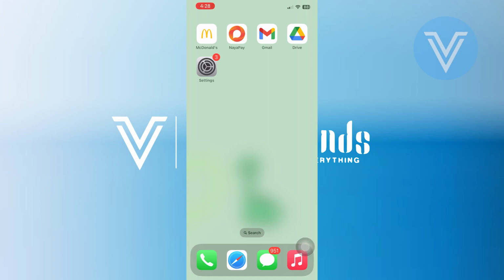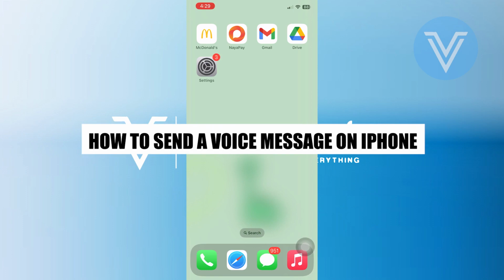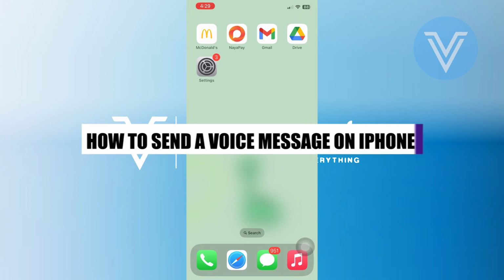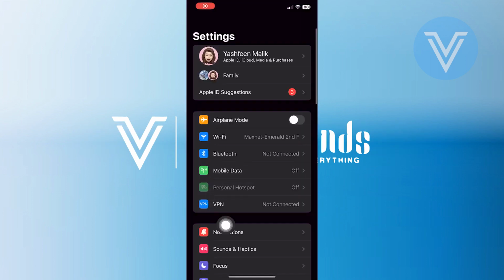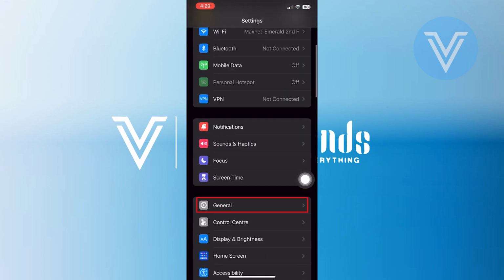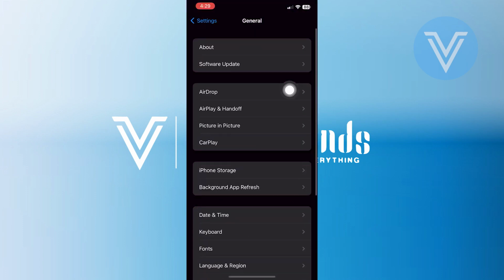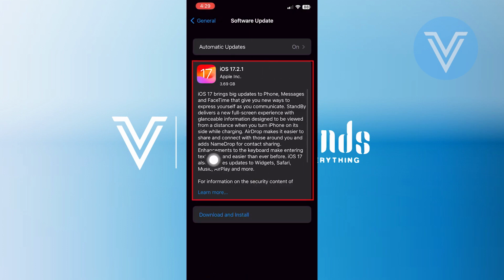How to Send a Voice Message on iPhone (New Way)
In this tutorial, we'll guide you through the process of How to Send a Voice Message on iPhone New Way. We've broken it down into easy-to-follow steps to ensure you get the most out of it. this video is packed with valuable insights you won't want to miss. 🚀.  Make sure to watch until the end for all the key insights.